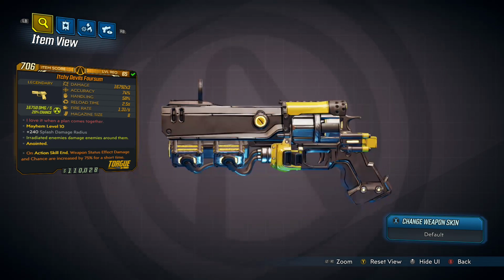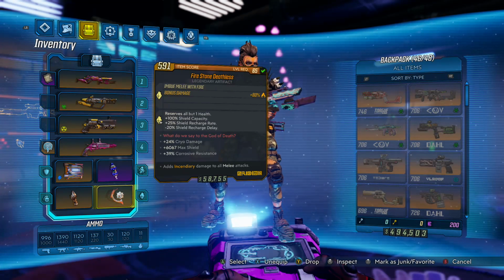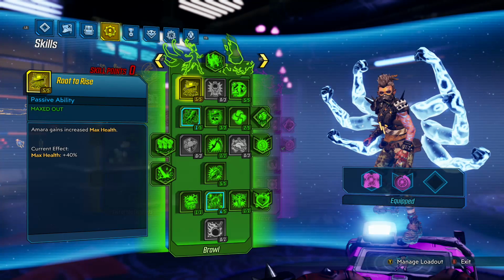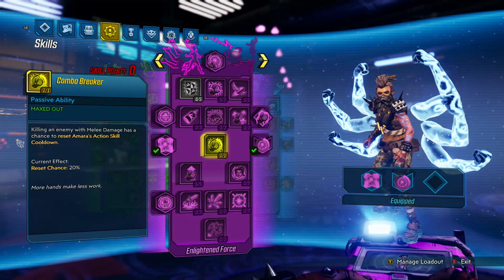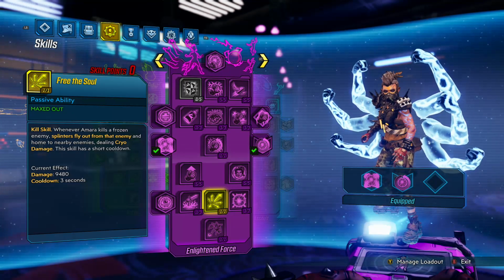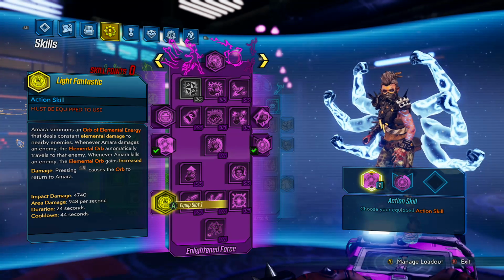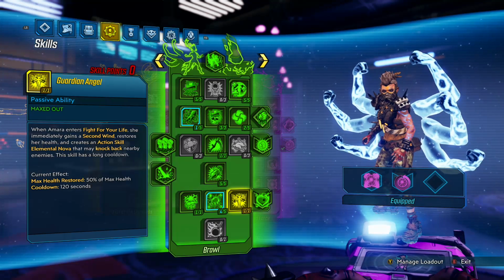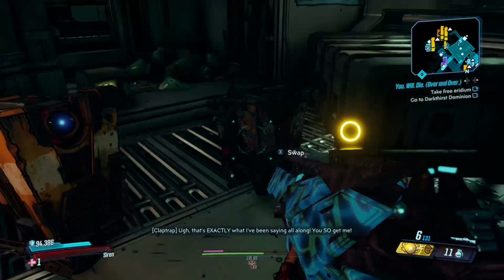BallBusting Amara Overpowered Phasphlare Build Mayhem 10